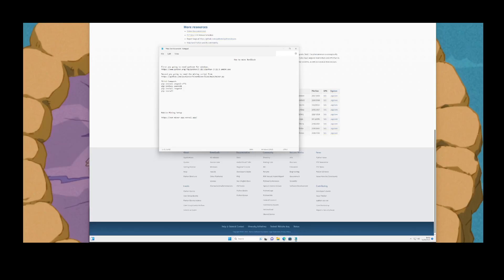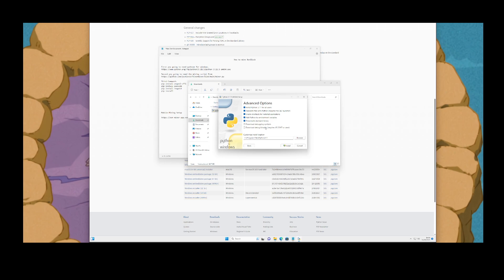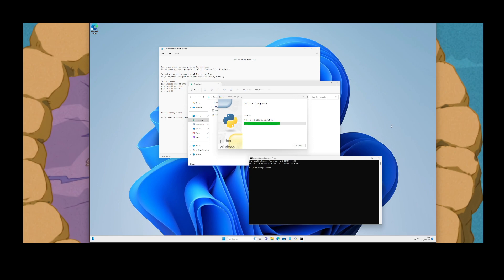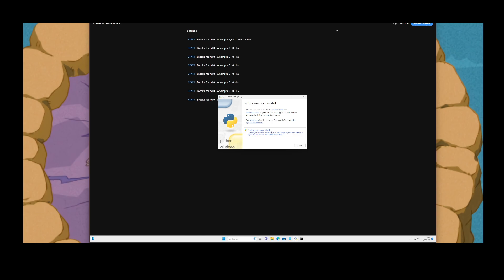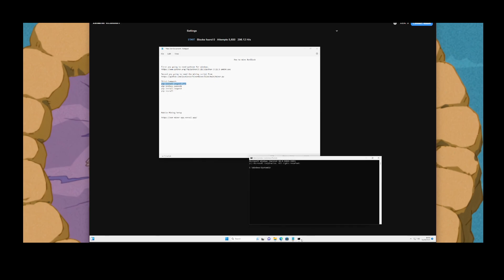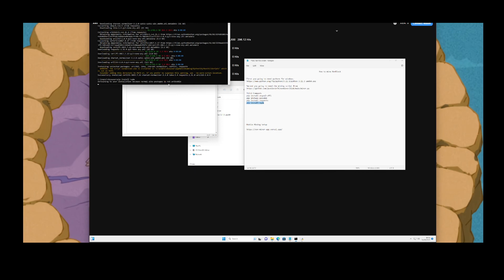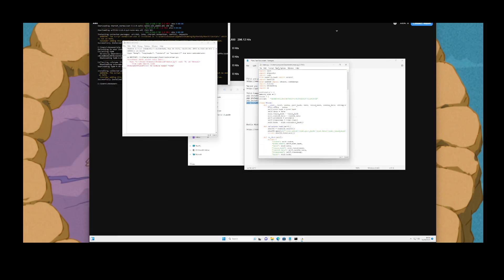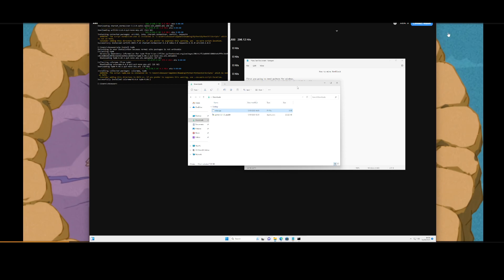How to Mine XenBlocks Updated Windows and Mobile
So jack updated the script so i made a better how to. with the new updateds
First you going to need pythone for windows.